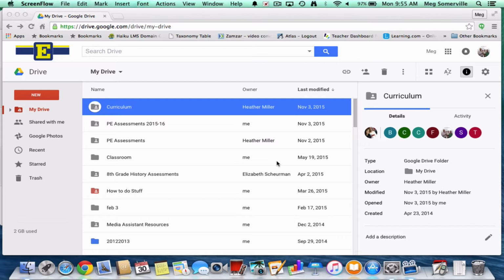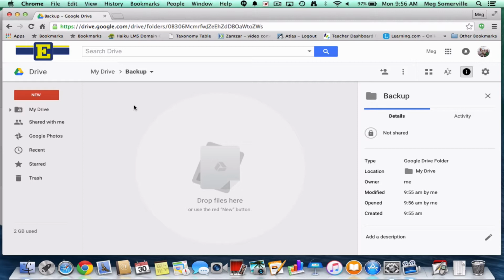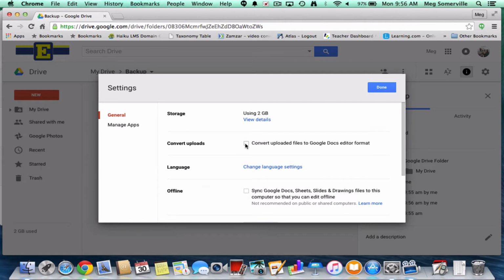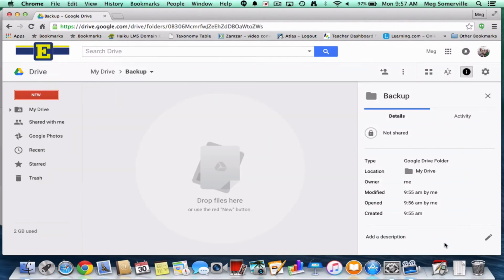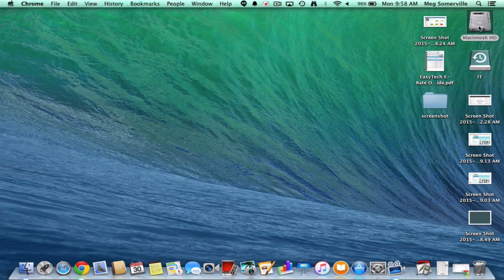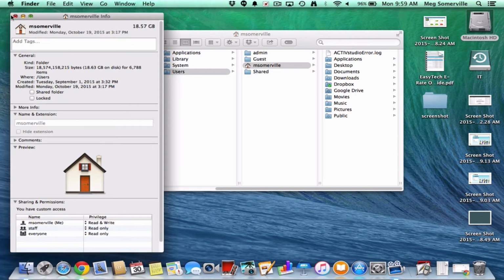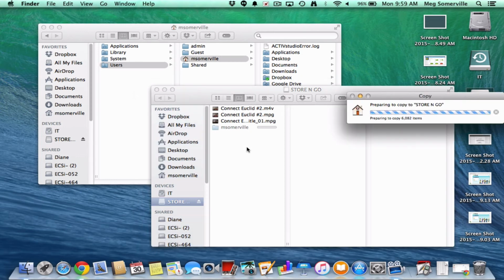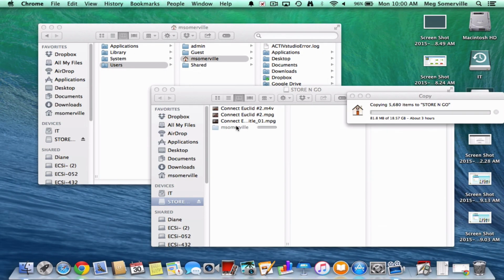How to Back up your computer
This is a quick screencast to show you how to back up your computer to either Google Drive or an external device.